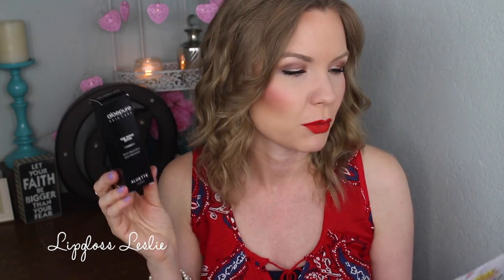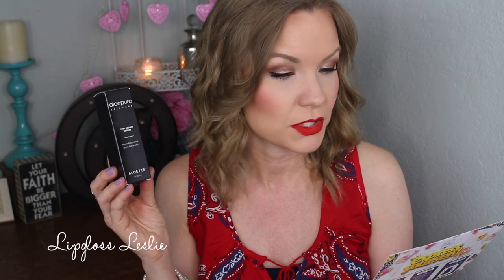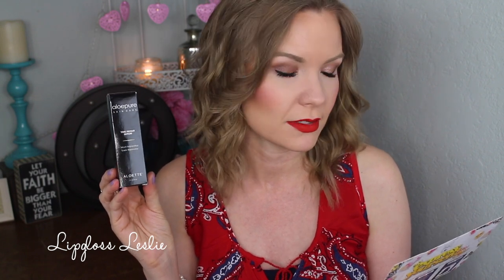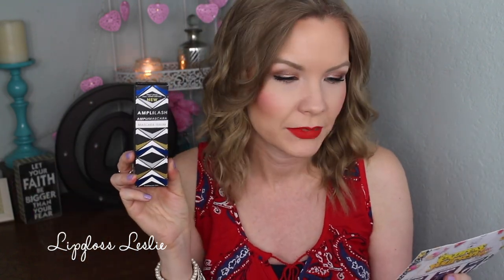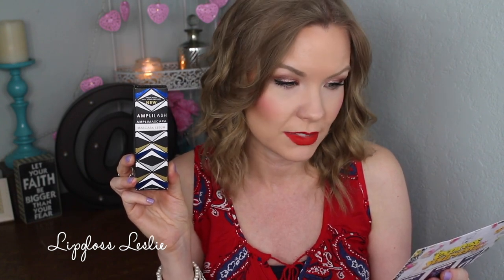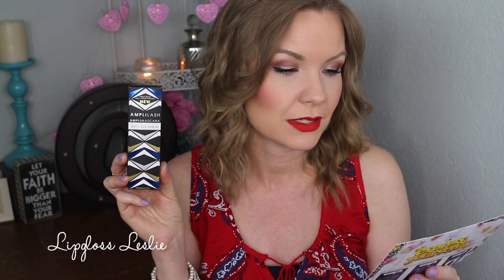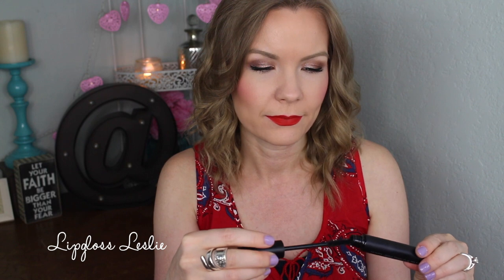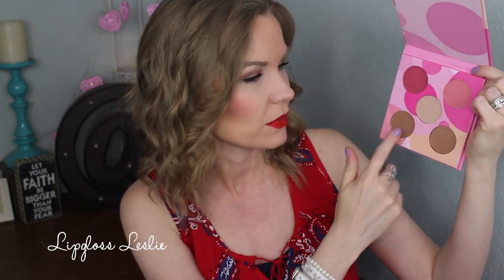August 2016 Boxycharm! Reviews! | LipglossLeslie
Hey guys! Bonus video!!

Products Mentioned:
August 2016 Boxycharm*:

Makeup Geek -
Some of my FAVORITE eyeshadows & blushes:

Great Brushes! -

What I’m Wearing:
Top: Walmart
Bracelets: Craft fairs & random stores!
Ring: Craft fair

My Makeup:
Powder: Ben Nye Luxury Powder in Rose Petal & Laura Geller Balance & Brighten in Fair
Eyes: Pacifica Sundreams Lotus Infused Bronzer & Makeup Geek In the Spotlight, Grandstand, & Mesmerized